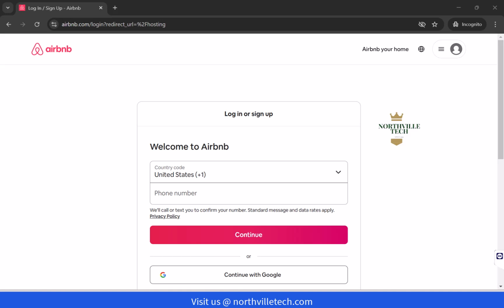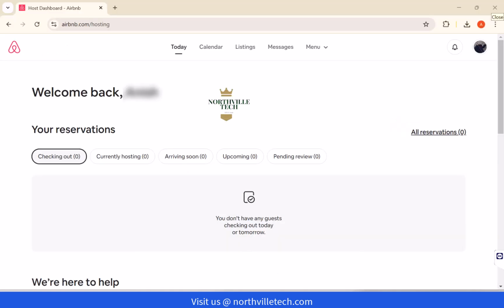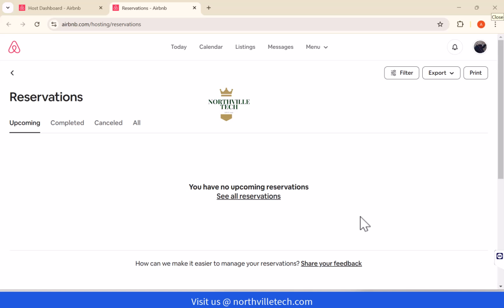How to View Completed Reservations on Airbnb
Airbnb 5-Star Amenities

In this video, we'll walk you through the steps to easily view your completed reservations on Airbnb. Whether you're looking to review past guests, track your rental history, or simply keep your records organized, this tutorial has you covered. We'll show you how to navigate the platform efficiently and make the most of your hosting experience. Perfect for both new and experienced hosts!